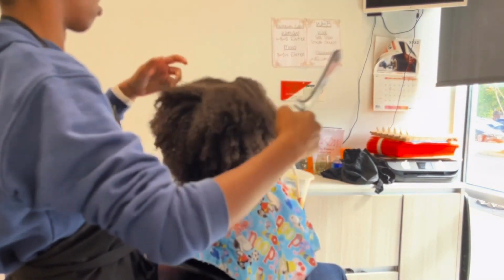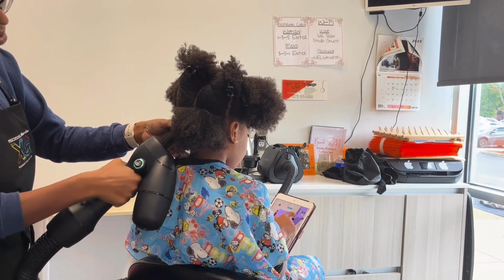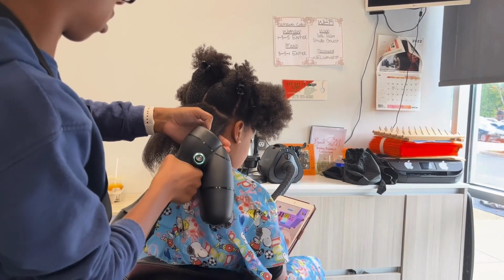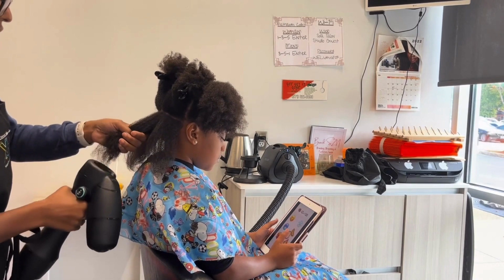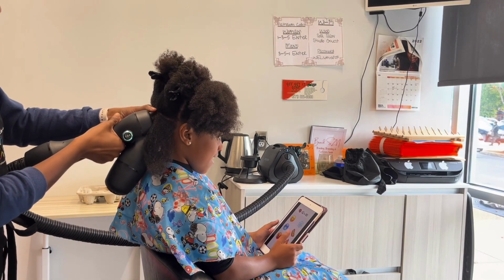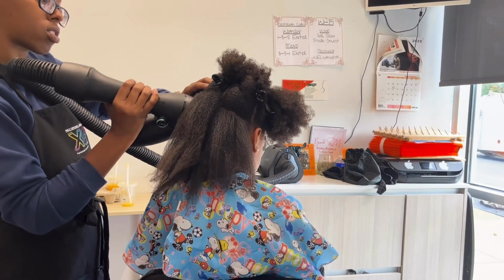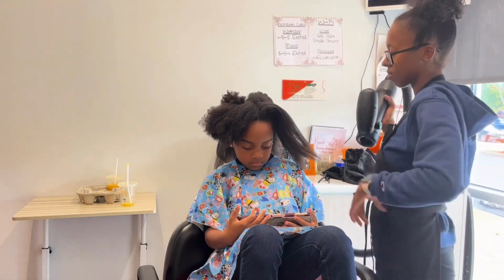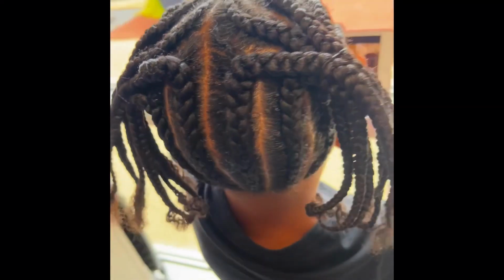RevAir Reverse Hairdryer on Kids Natural Hair (She’s Tenderheaded)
Have you guys tried using the RevAir Reverse Hair Dryer on natural hair? How about ￼a kid who’s tenderheaded?? Let me be the first to say I totally recommend!!! ￼

If you’re ready for your tear free experience with your kids, this is the dryer for you!!